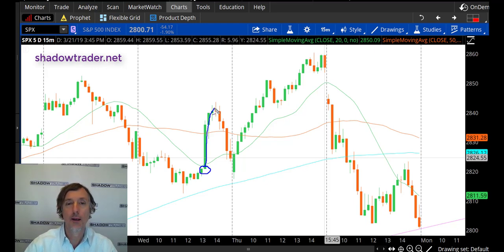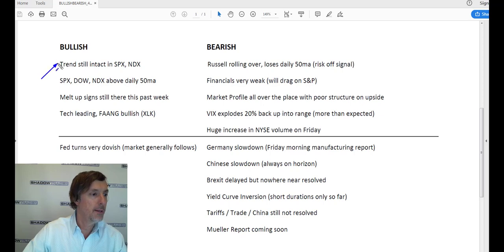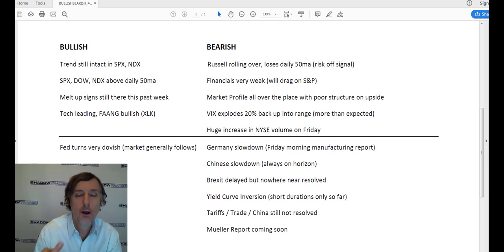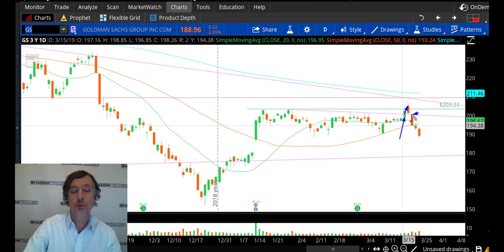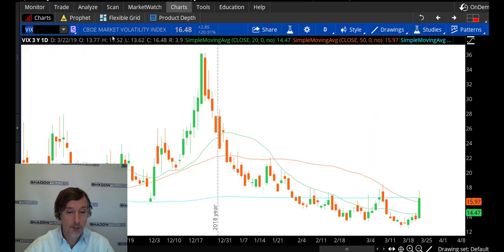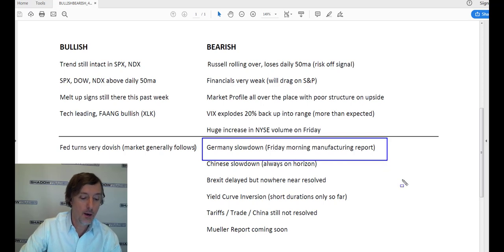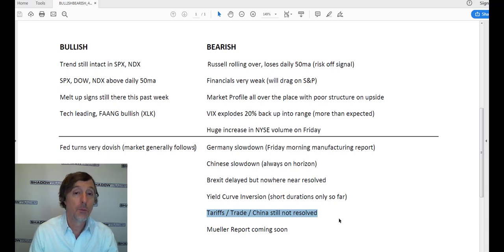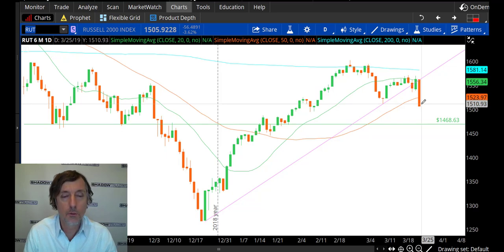ShadowTrader Video Weekly 03.24.19 - Yield Curve Inversion, Germany, Mueller Report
A detailed analysis of everything bullish and bearish that is affecting markets right now and in the future.